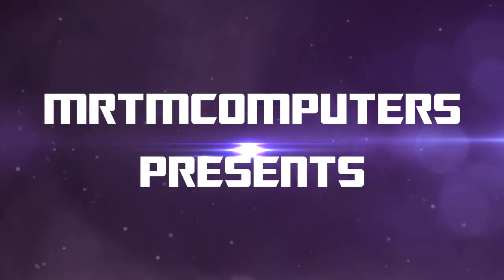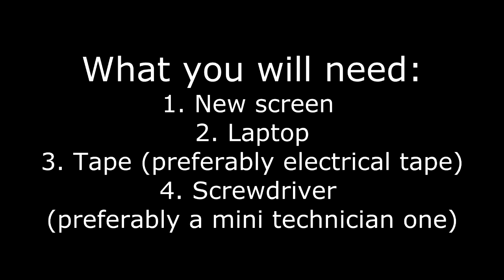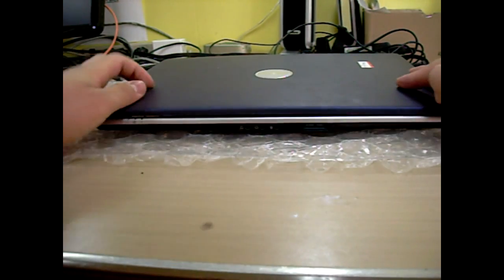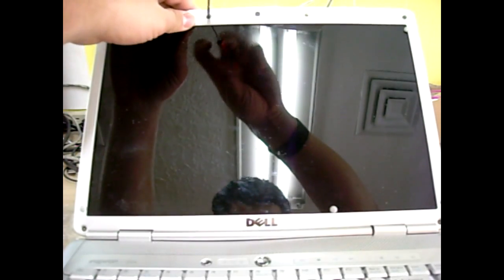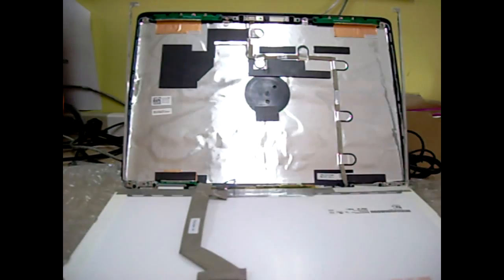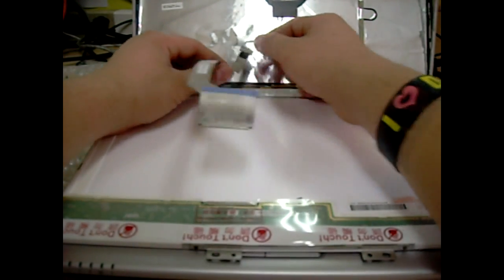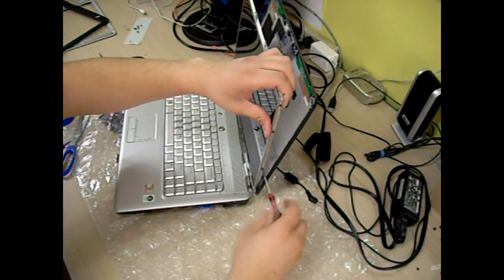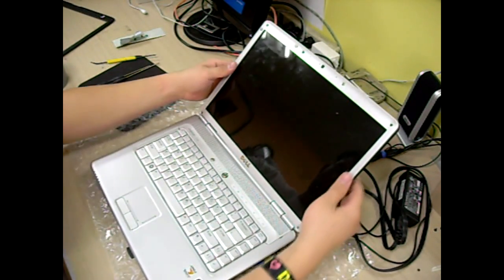Dell Inspirion Screen Replacement Tutorial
First, buy a new screen, then follow the instructions in the video.
The laptop in the video is a Dell Inspiron 1526